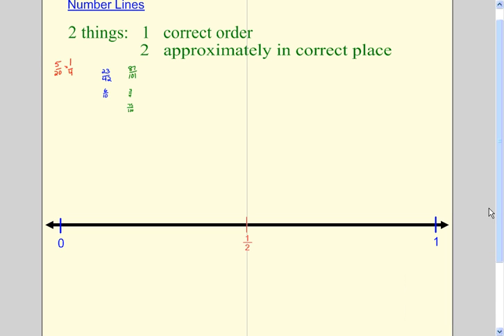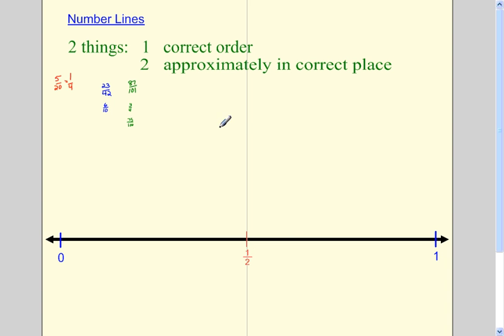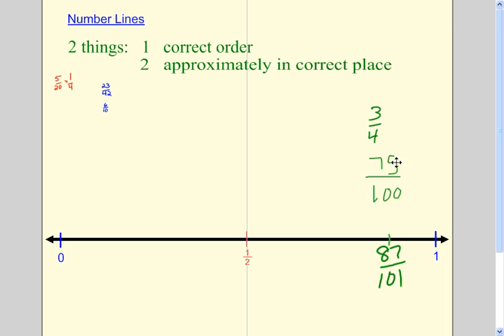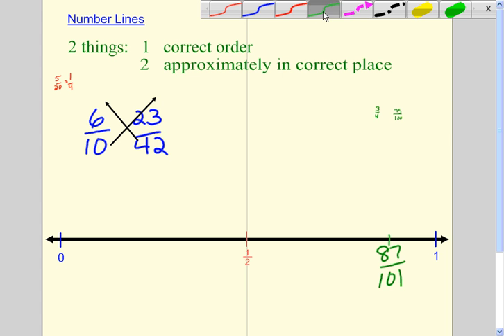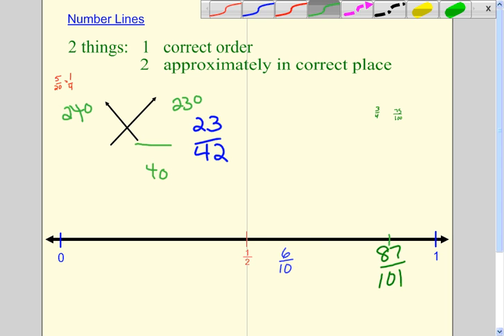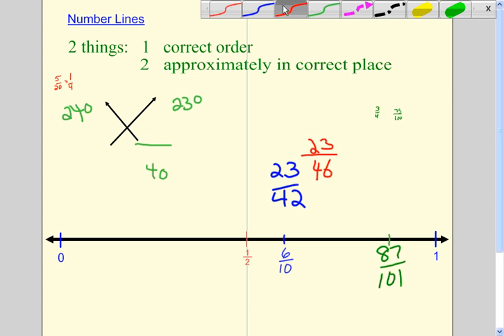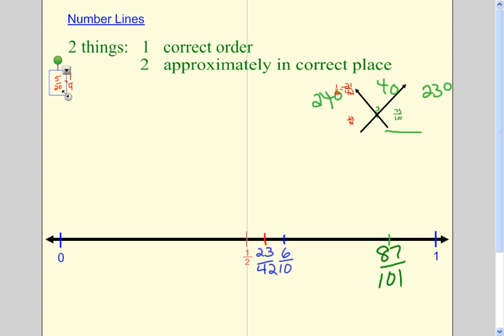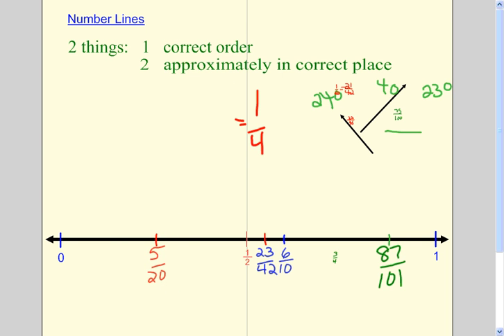number line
Putting fractions on a number line.